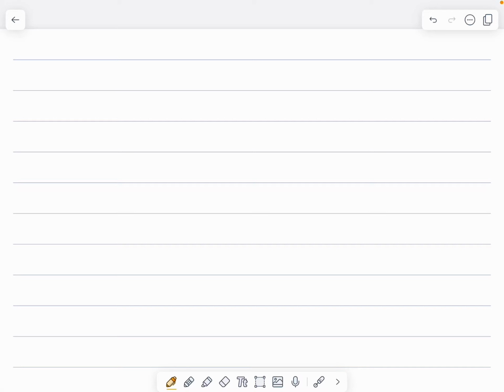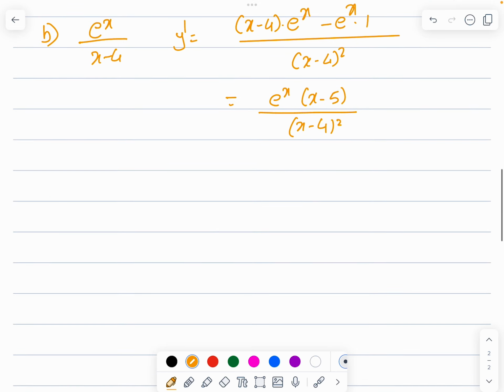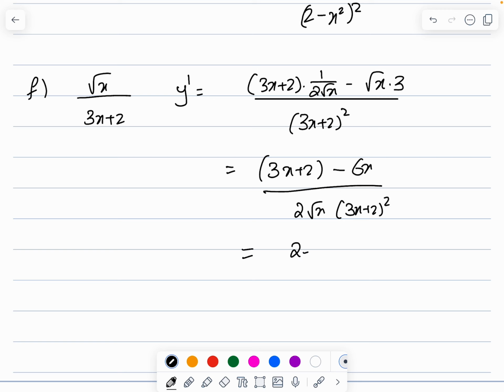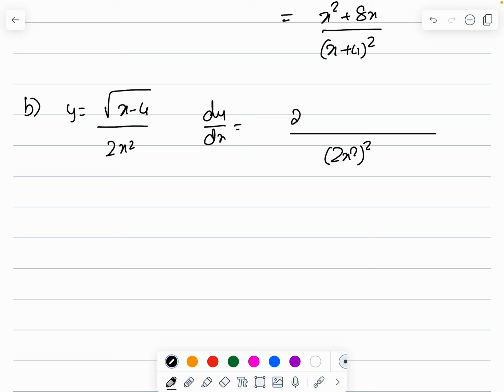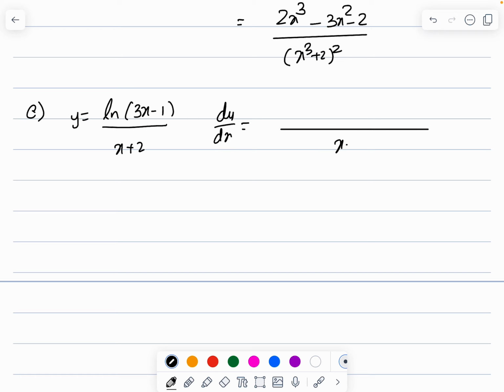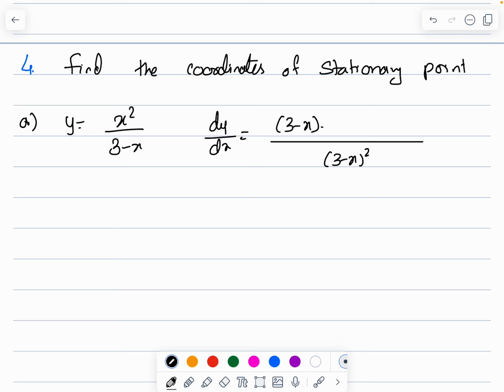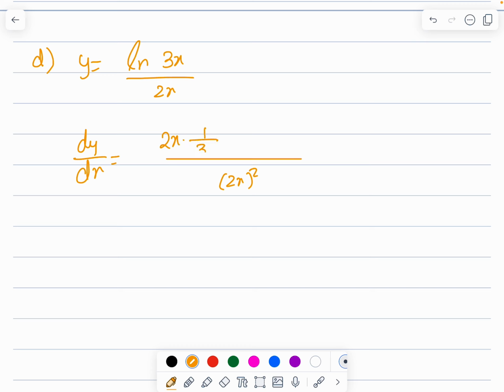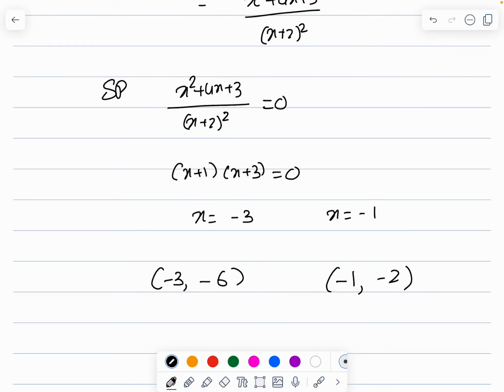Quotient Rule _Differentiation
This video does help you to understand the concept of quotient rule with various examples.